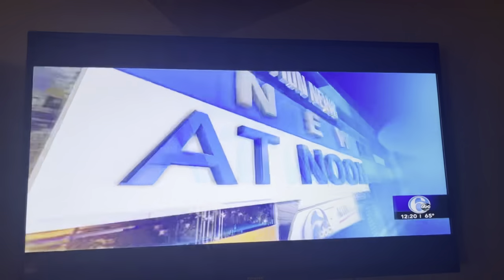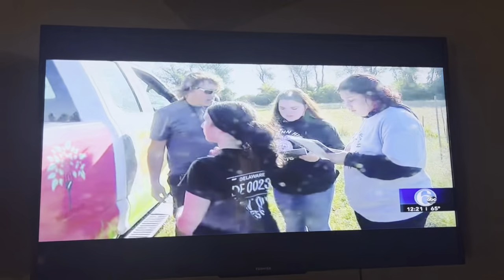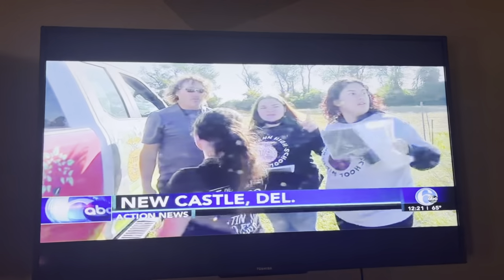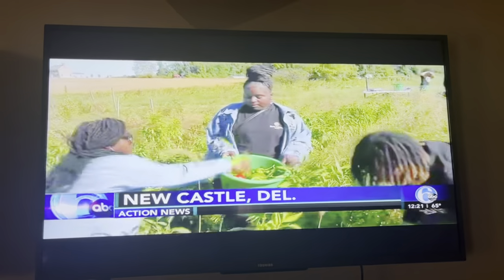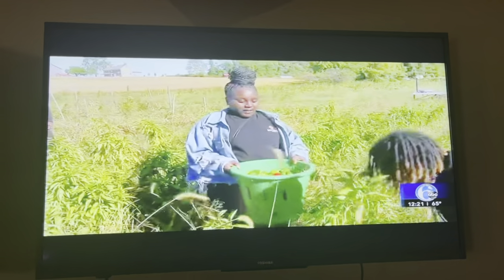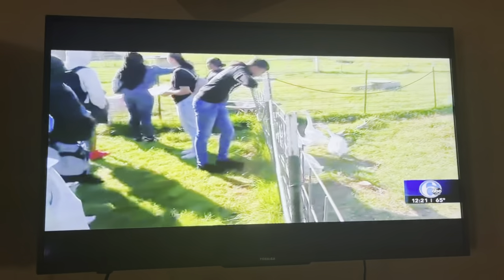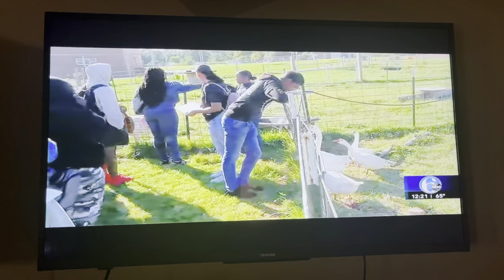penn farm day 2022